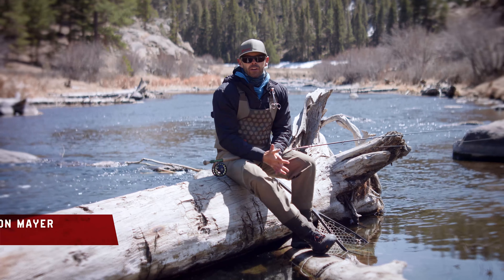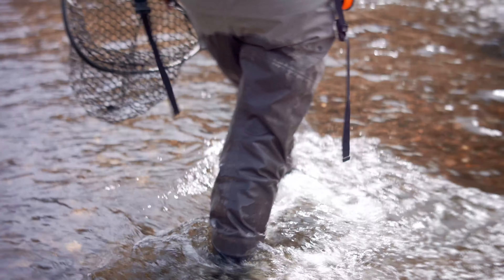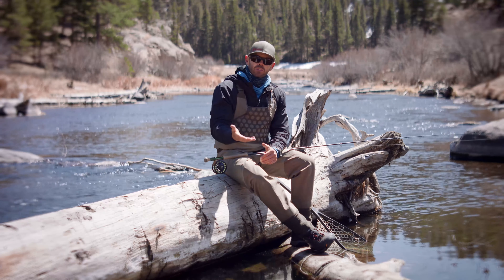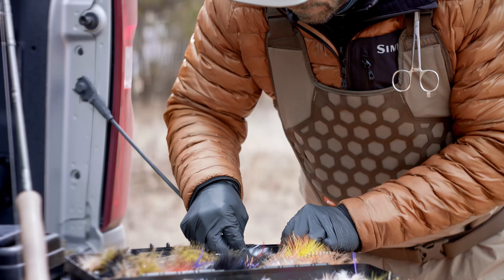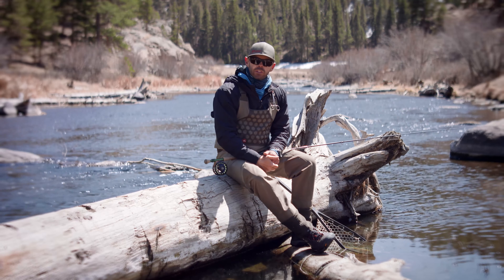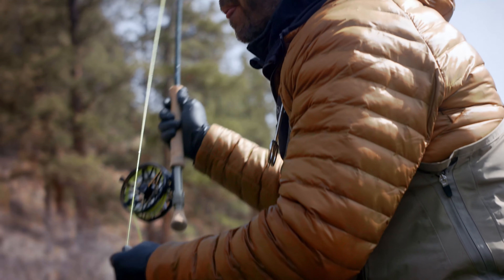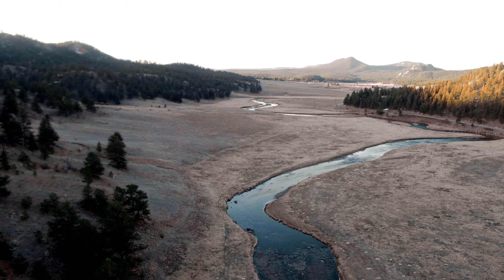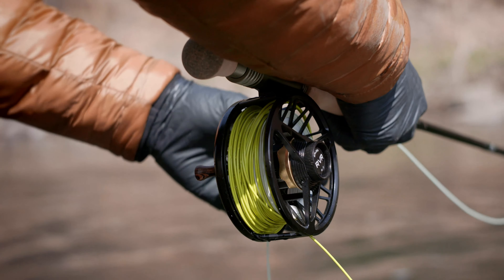Sonar Titan Sink Tip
Have you ever stood in the fly shop and asked yourself which of these lines do I need for streamer fishing? Sonar Titan Sink Tip Fly lines are one of the most versatile sinking lines offering excellent turnover due to a short powerful head and is available in three different sink rates from 1IPS to 6IPS.